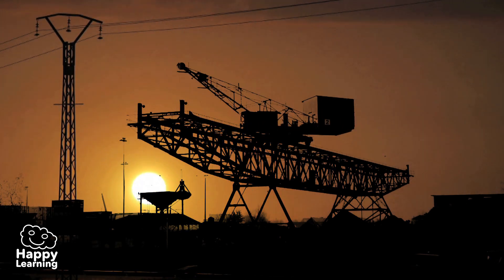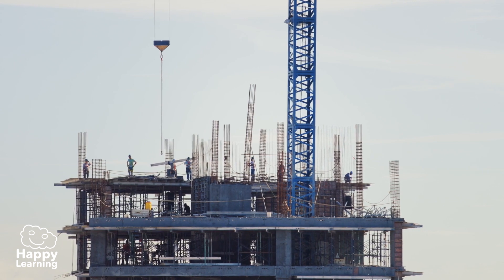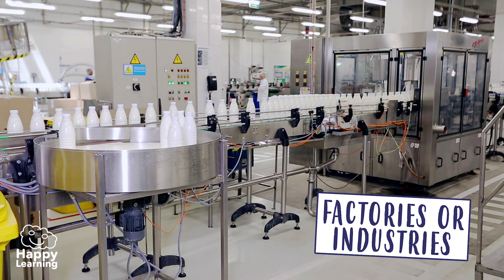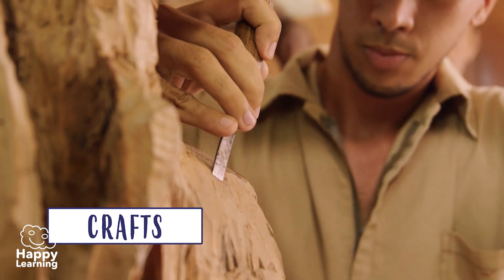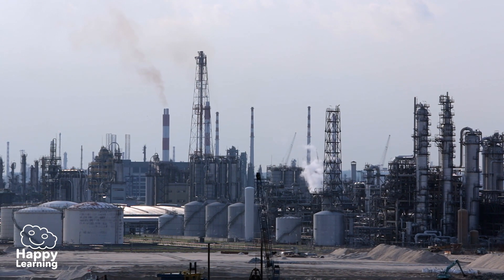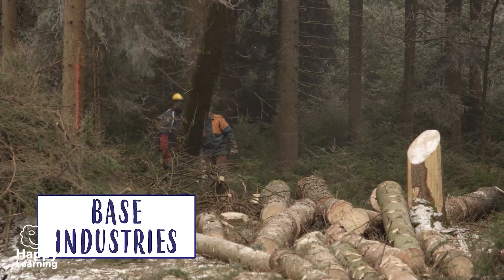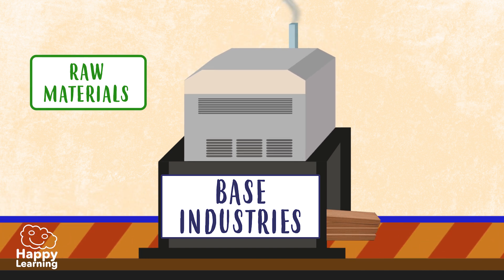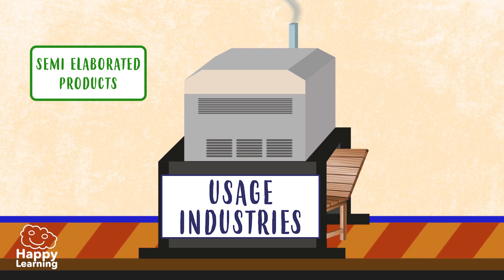Secondary Sector: Jobs and their classification | Educational Videos for Kids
What are you waiting for? Have you ever wondered where we obtain everything we need? 🤔
Food🥕🥝🥦🍗... Clothes... 👚🛍️👔
Today We're going to learn about Secondary Sector!!!
How does it all work?! Well it's easy peasy 😉

Hello happy friends, welcome to a new happy learning video!
We already know that jobs are divided into three sectors. Primary or production sector, Secondary or manufacturing sector and the tertiary or service sector.

The secondary sector has jobs which transform raw materials into elaborated products and the main activities which compose this sector are factories or industries, crafts, and constructions.
We’re going to get to know a little more about each of these activities.

Factories or industries are able to produce elaborated products with machinery. They are usually large buildings where lots of people work and large quantities of products are produced.

The industry can be classified into base industries, usage industries and equipment industries.

Base Industries transform raw materials into semi elaborated products. They produce products which act as raw materials for other industries. For example, they produce wooden boards from trees.

Usage industries transform semi elaborated products into products which are directly sold to people. For example, the chairs which are made with wooden boards from trees.

Equipment industries produce machinery or technology used for other industries. For example they make saws, hammers and nails to be able to build chairs.

Industries can also be classified according to the raw materials they use and the products they make. There are chemical industries which produce for example, plastic, food industries who produce nutritional products or automotive industries producing cars.

Crafts are made by craftsmen. They create their works in small workshops and they develop the product with their own hands and very simple machines. Like this sculptor or these craftsmen making handbags.

Construction is in charge of completing whole buildings and engineering works such as bridges, tunnels or roads. The truth is that the amount of buildings and roads constructed is incredible! Don’t you think?

Now we’ve got to know the secondary sector, but… there’s something very important which we need to know and we cannot forget. There are lots of factories which gravely contaminate our air, floor and water. They look for their own economic profit without thinking of the damage they produce to all surroundings.
That’s why we’re asking everyone who works in the secondary sector to take care of our planet, don’t dump residue into nature and use clean and renewable energies. This is the only way we can achieve a better world.